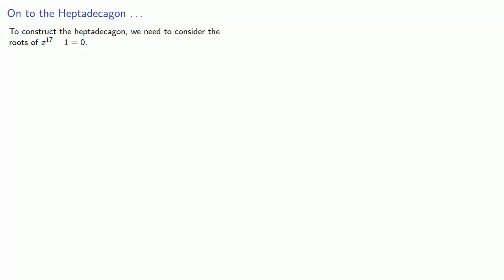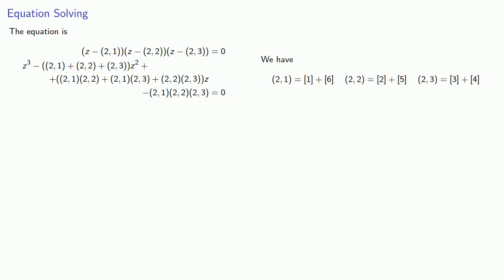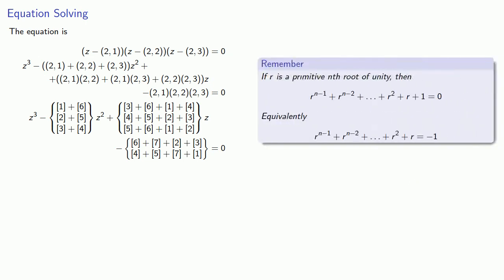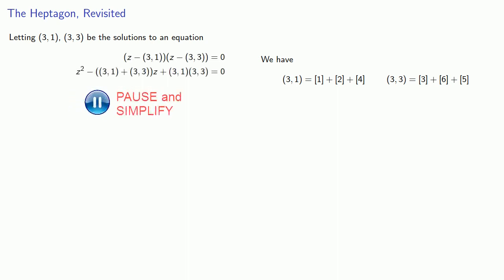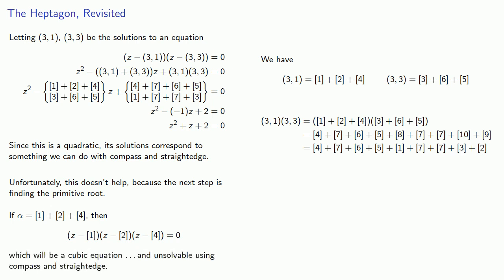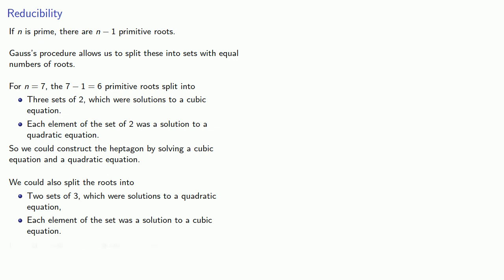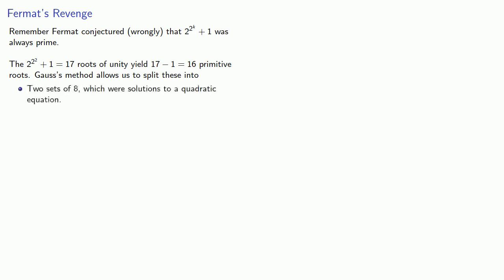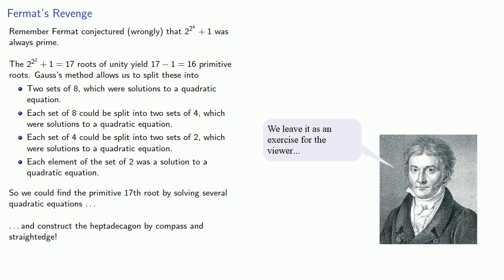Gauss and the Heptadecagon, Part Four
Constructing the heptagon!  Or at least, why it's possible.